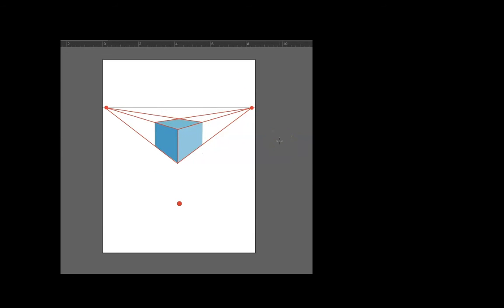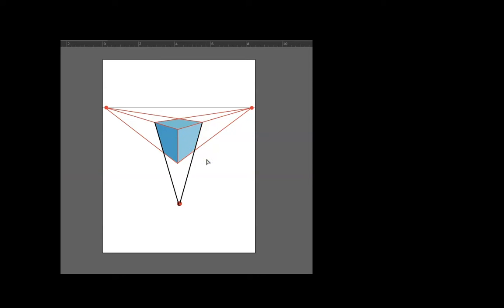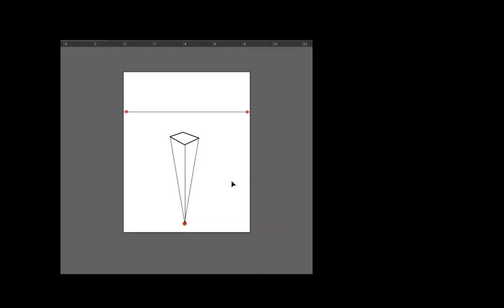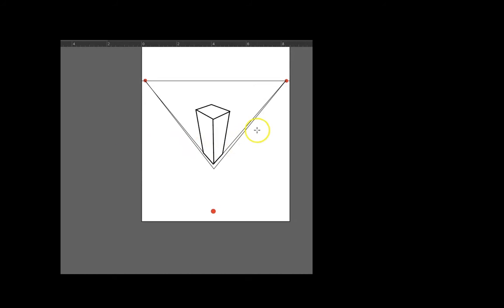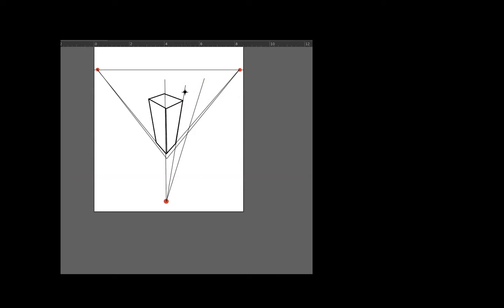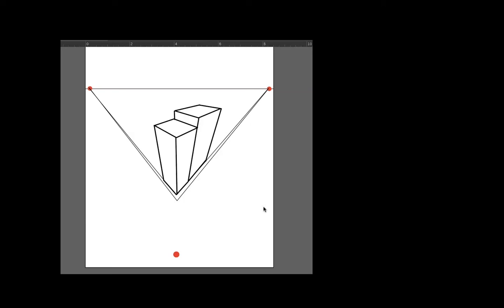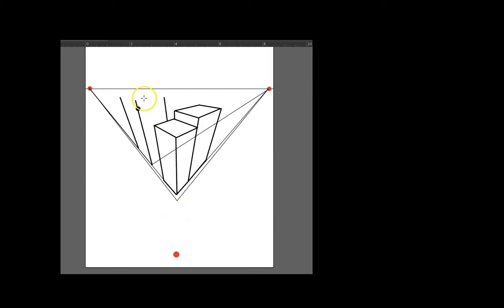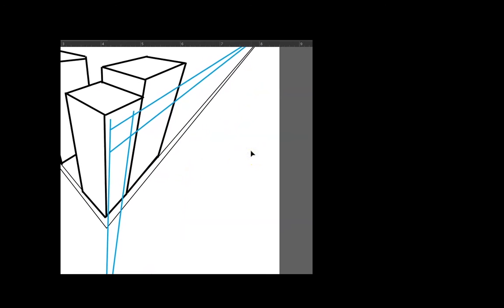3 point perspective cityscape instructions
Here is a quick review of 2 point perspective and how it relates to 3 point perspective. Then you will see how to develop a cityscape in 3 point perspective.